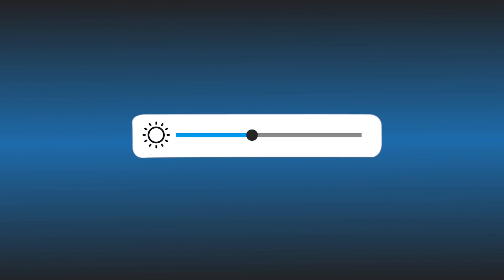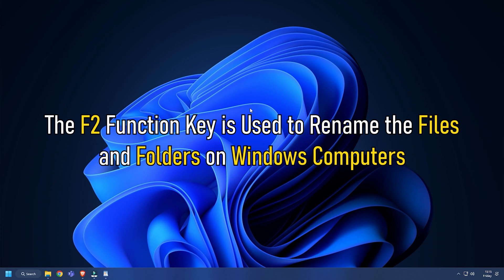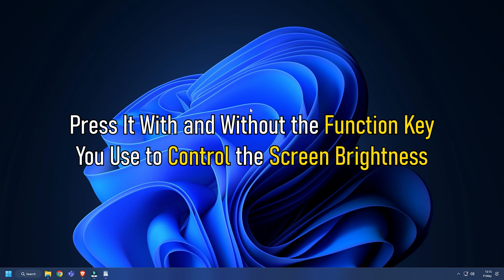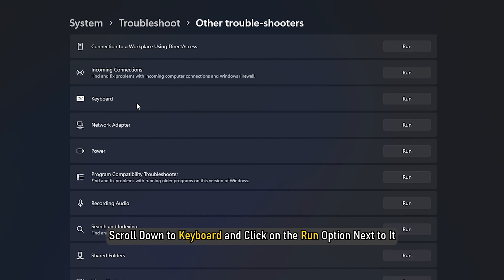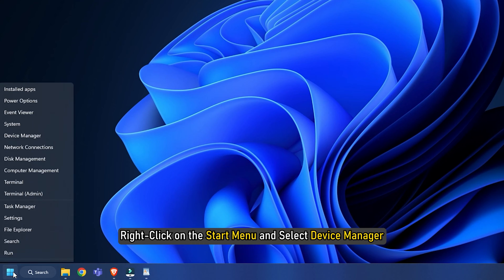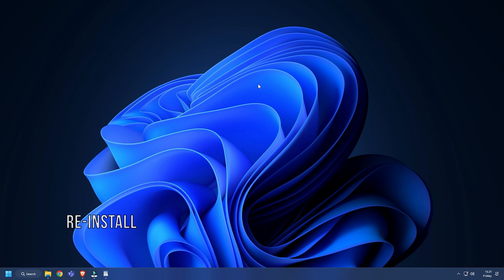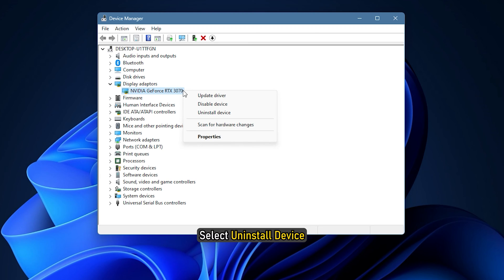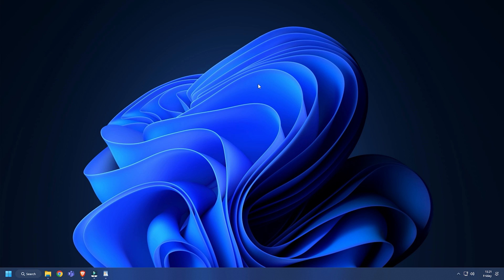Function key for Brightness not working on Windows 11/10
There are different ways to change the screen brightness, but the easiest way is to use the function keys. PCs of different brands have different function keys to control screen brightness.

If the Function key for brightness is not working in Windows 11/10, the solutions provided below will help you.

1] Use the Fn key too

2] Run the appropriate troubleshooters

3] Make sure that the Generic PnP Monitor driver is enabled

4] Roll back or reinstall your keyboard driver

5] Uninstall and reinstall your Display driver

6] Uninstall the recent Windows Update

7] Install Microsoft Basic Display Adapter